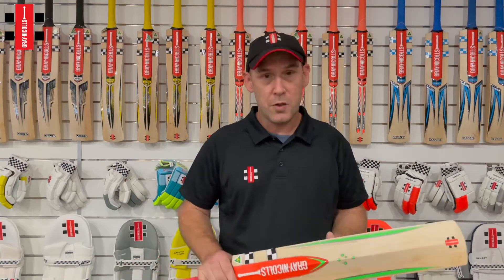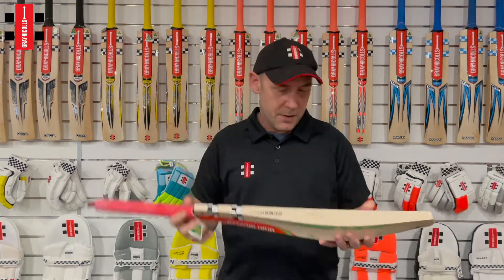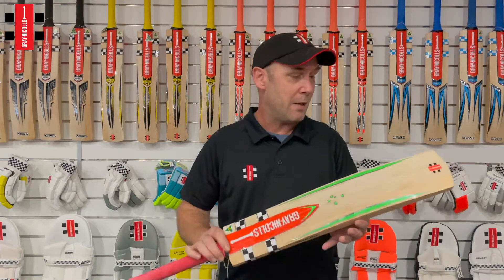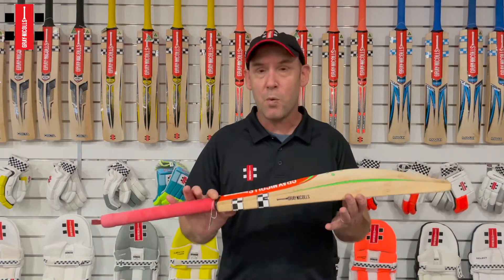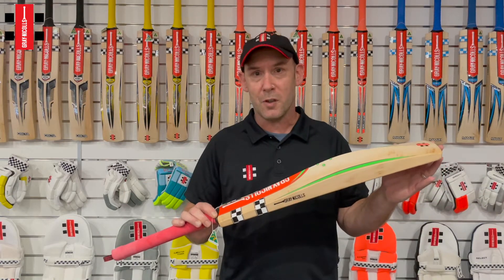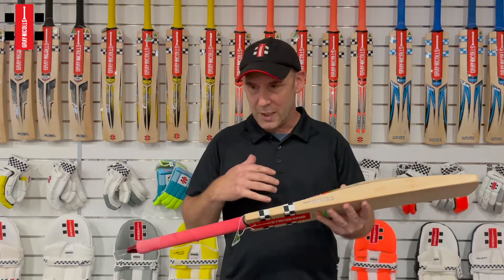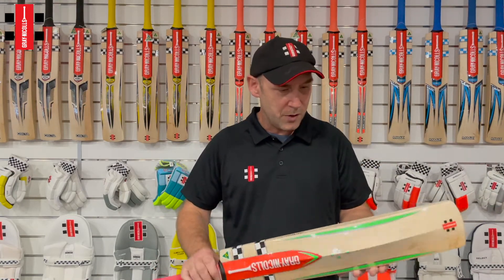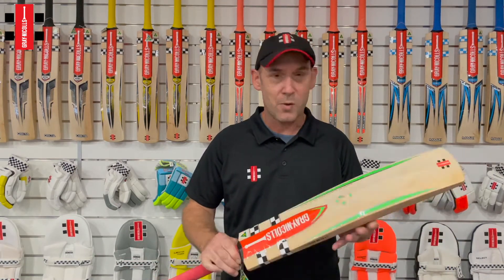GRAY-NICOLLS Cricket 2021-22 Range - Gem Bat Review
GRAY-NICOLLS Chief Bat Maker Stuart Kranzbuhler reviews the 2021-22 Gem Bat.